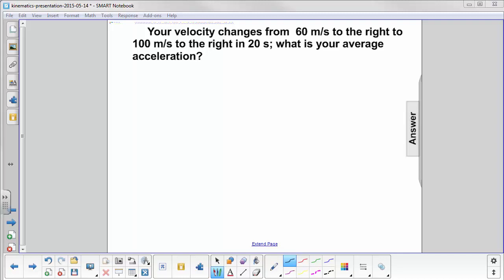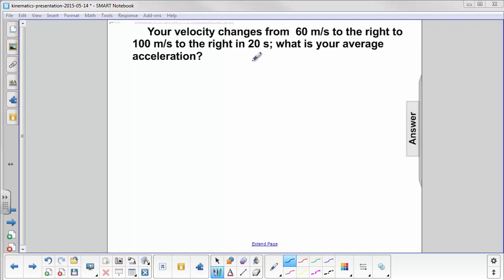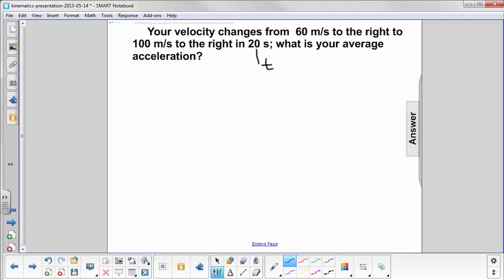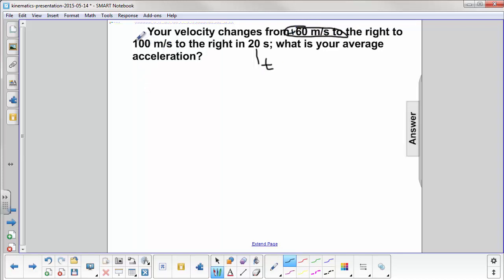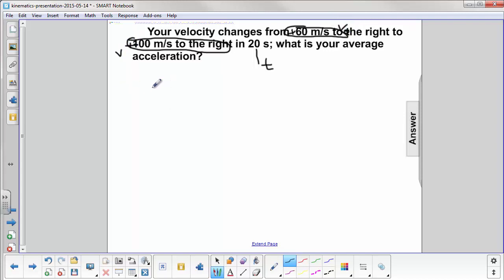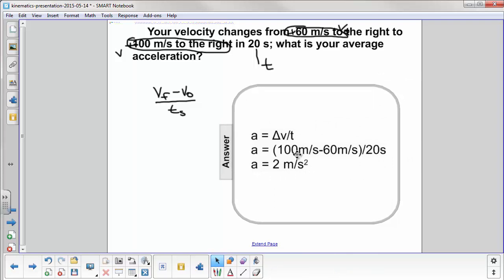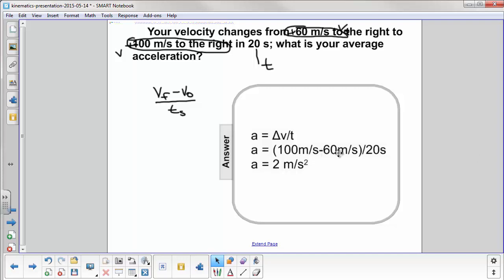Kinematics - Solving problems Q30